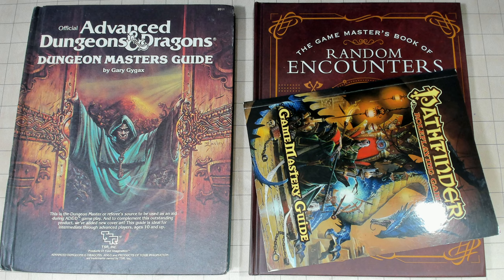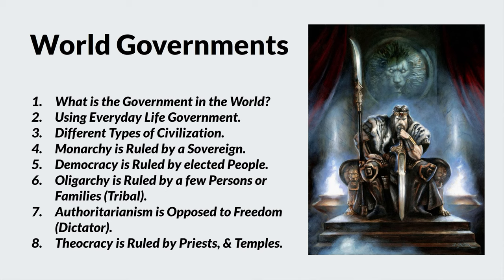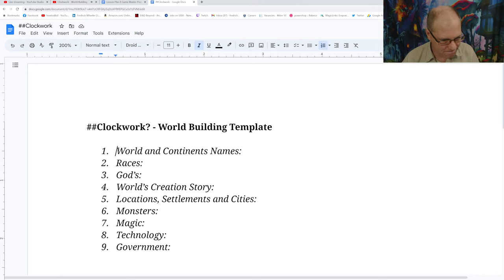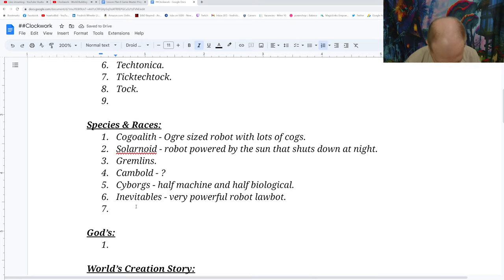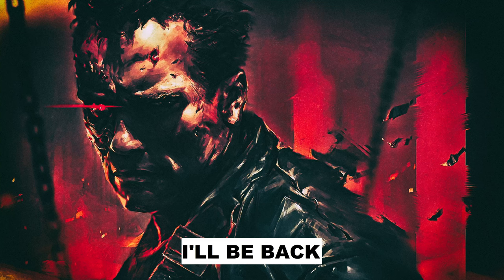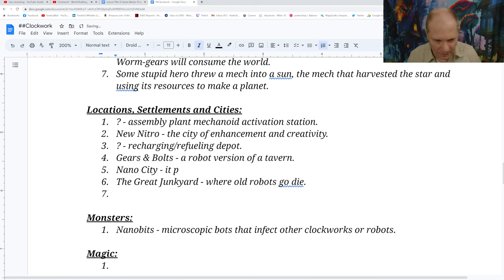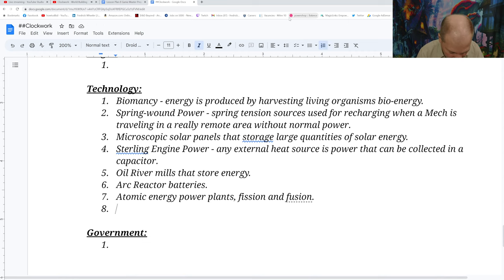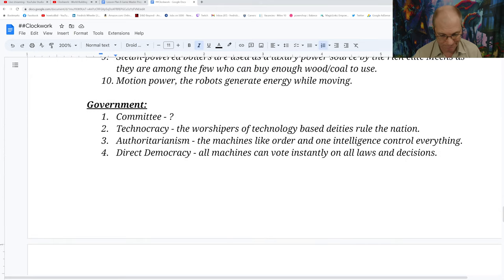Clockwork - World Building - Game Master Preparation #7 🔴4k LIVE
This live stream video discusses world building as part of game master preparation. This is a game master guide and preparation method providing advice on: sources of world building, mapping the world, naming the world and continents, world creation story, choosing gods and goddesses, developing world locations, developing world governments, determining world magic, determining world technology, creating races, creating monster populations, miscellaneous recommendations and references. None of this content is official. I refer most of my comments to roleplaying games in general. The video starts at ?

Lesson One: Adventure Building.
Lesson Two: Building Non-player Characters.
Lesson Three: Building Monsters.
Lesson Four: Creating Locations.
Lesson Five: Creating Magic Items.
Lesson Six: Learning to Improvise.
Lesson Seven: Creating Skill Challenges.
Lesson Eight: World Building.

xxxxxxxxxxxxxxxxxxxxxxxxxxxxxxxxxxxxxxxxxxxxxxxxxxxxxxxxxxxxxxxxxxxxxxxxxxxxxxxxx

xxxxxxxxxxxxxxxxxxxxxxxxxxxxxxxxxxxxxxxxxxxxxxxxxxxxxxxxxxxxxxxxxxxxxxxxxxxxxxxxx